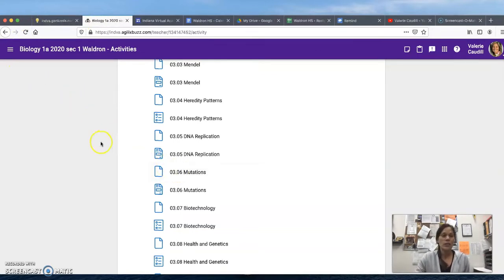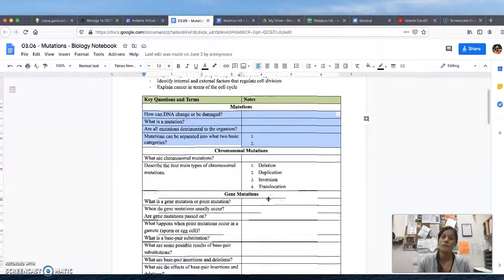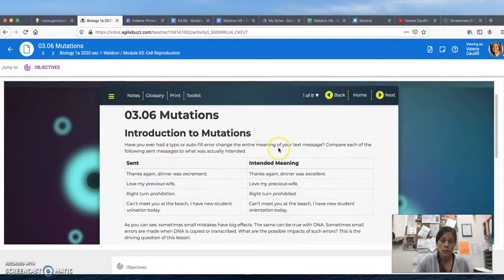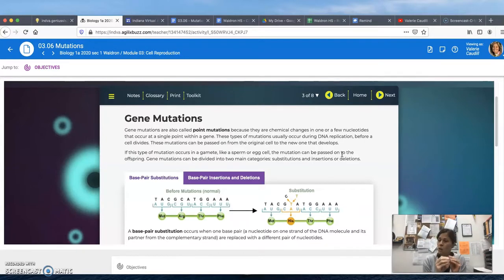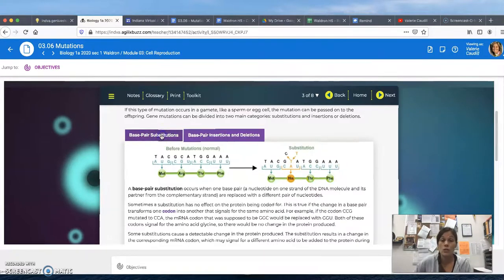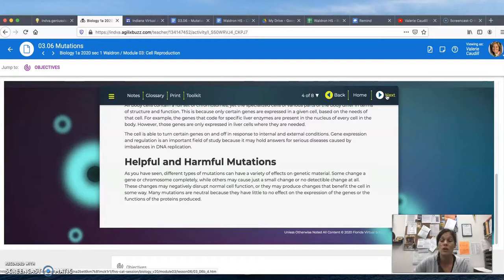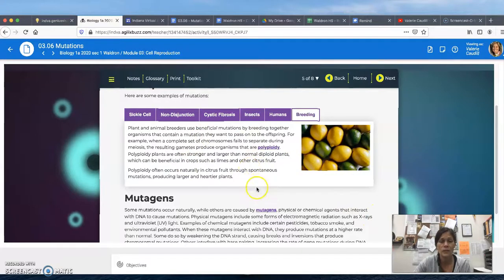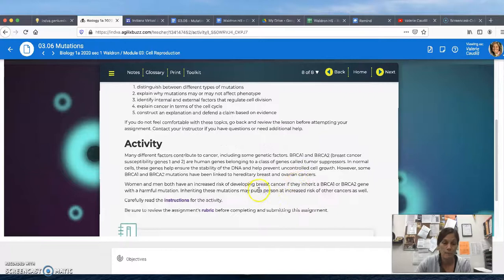Lesson 03.06 - Intro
Watch this video for an introduction to Lesson 03.06.